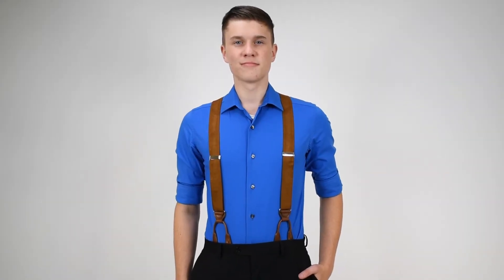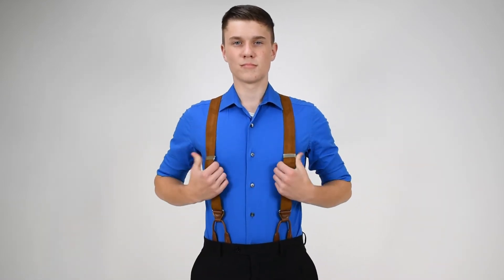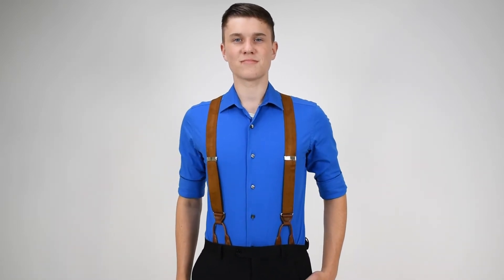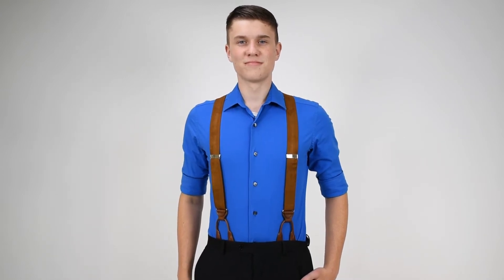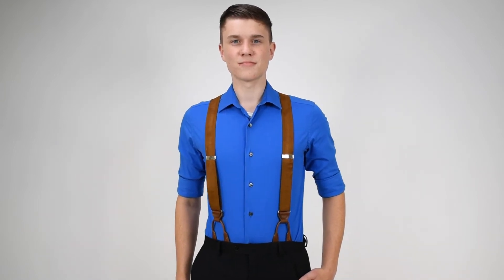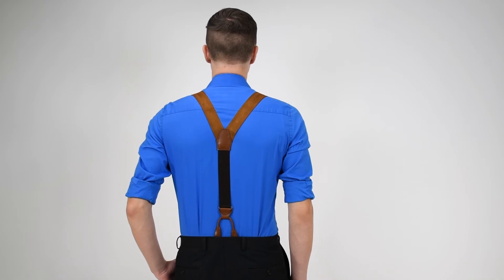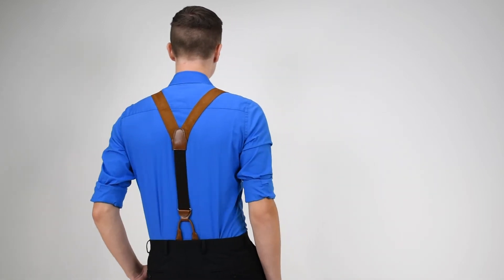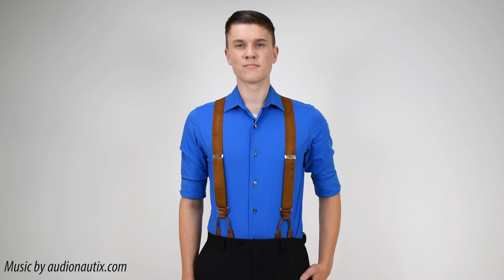Suede Button Suspenders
Suede suspenders are for someone who is looking for something different.  They are a beautiful brown color suede material in a y-back style with leather button-on ends.  Since they are a suede material on the front, those straps do not stretch.  However, below the crosspatch on the back there is an elastic strap which allows you to remain comfortable while wearing these suspenders.  They are also available in a clip-on style.